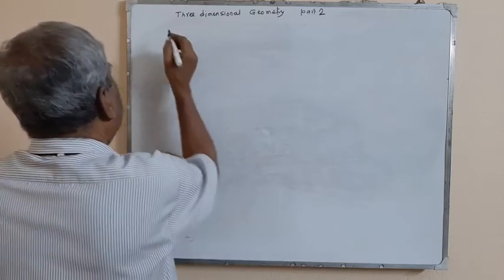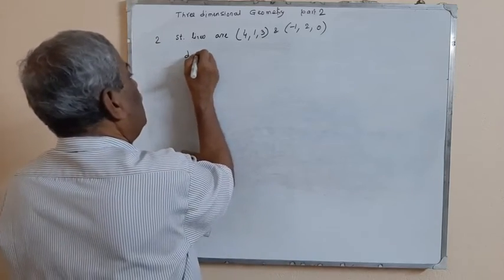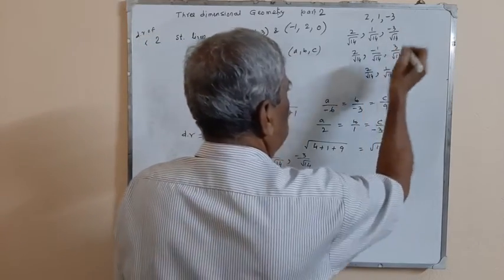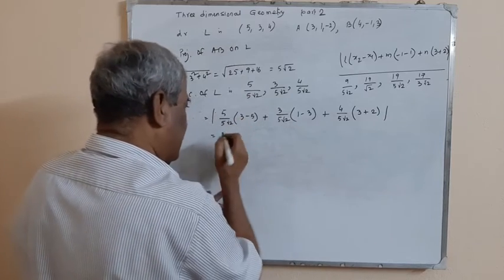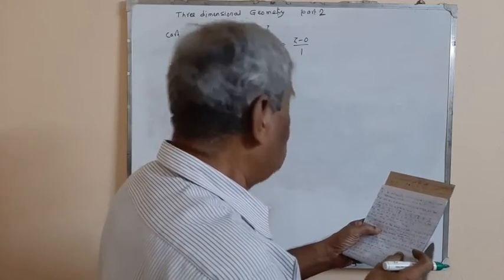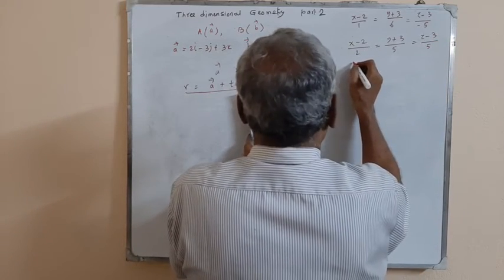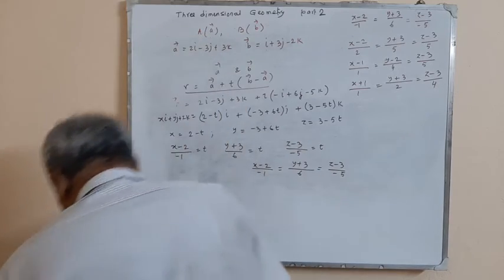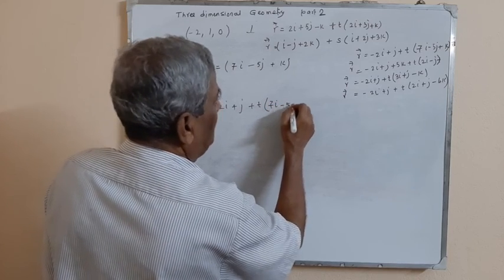three dimensional geometry ll part 2 ll